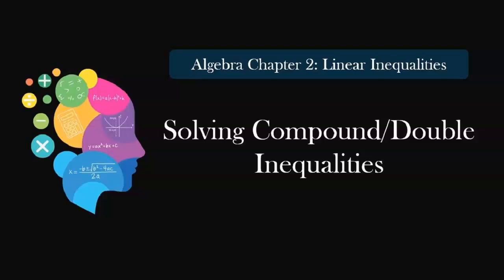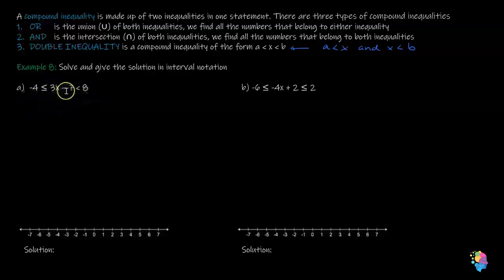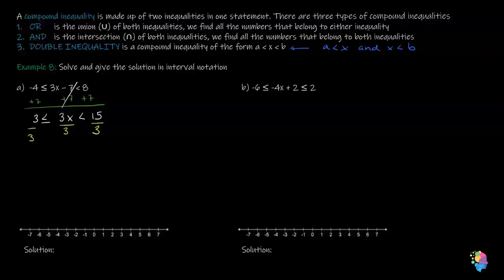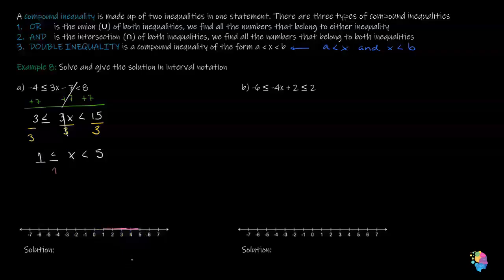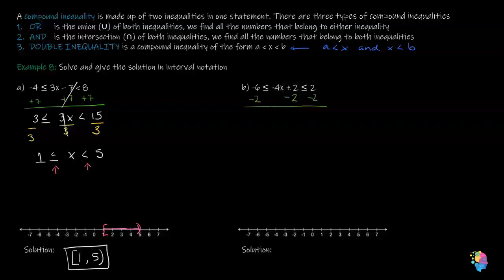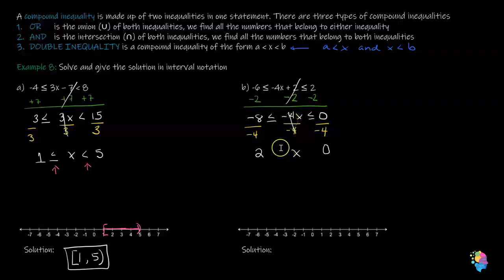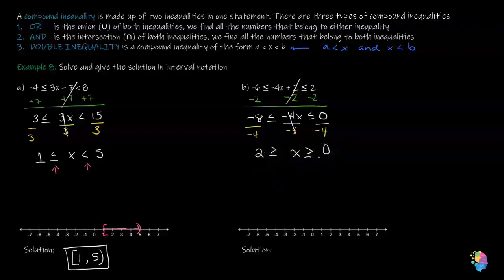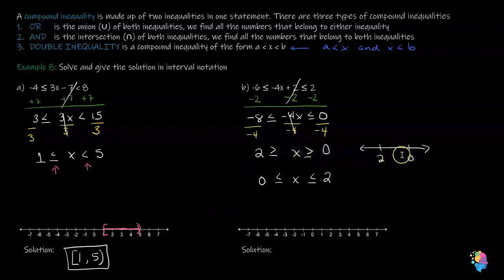2.6 Solving Compound/Double Inequalities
This video covers solving compound/double inequalities. Small note, I sound better at 1.25 to 1.5 speed, :)